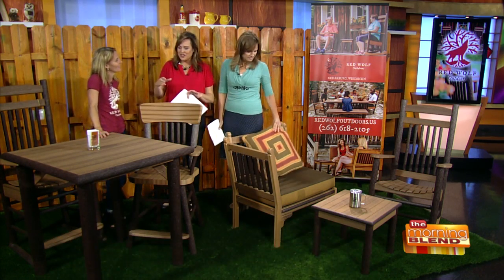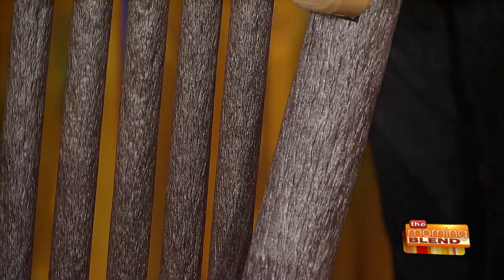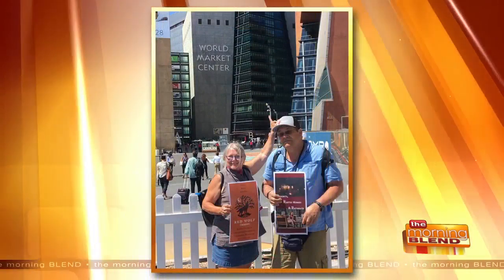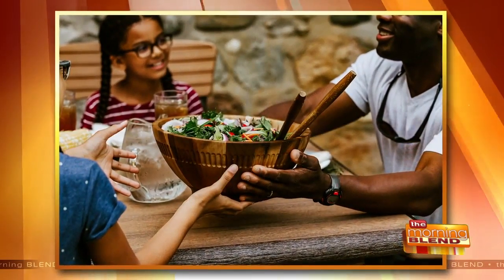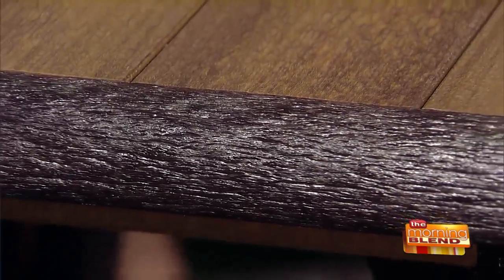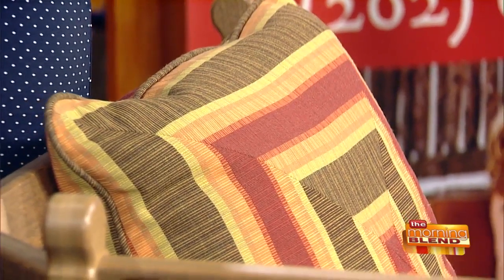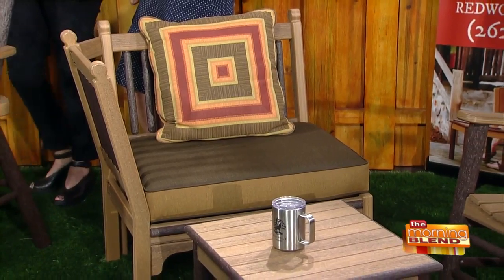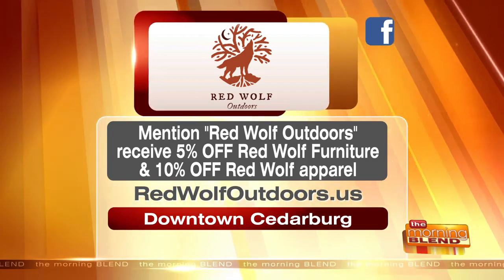Refined and Rustic Outdoor Furniture with a Purpose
After winning the award “Most Innovative Company” in North America at the 2019 Business Excellence Awards in Charleson South Carolina, The Amish Craftsmen Guild has branched out and created a new Innovative Brand. Red Wolf Outdoors is a special signature furniture brand that extends beyond furniture and has started a clothing line as well as continuing in very niche furniture. There is also a greater purpose and mission behind it! Joining us with all the details and to show off some of this new line is Stacie Goss Nowak.